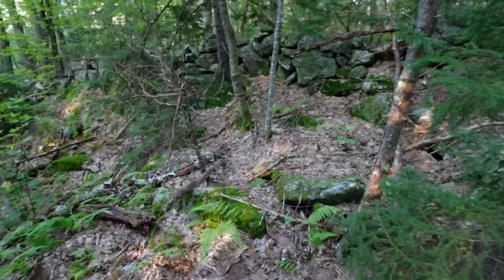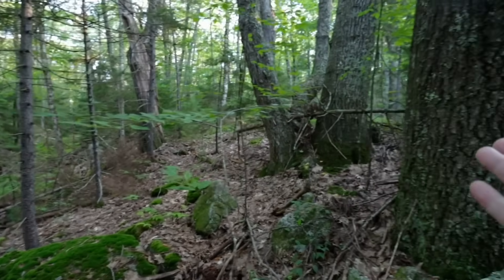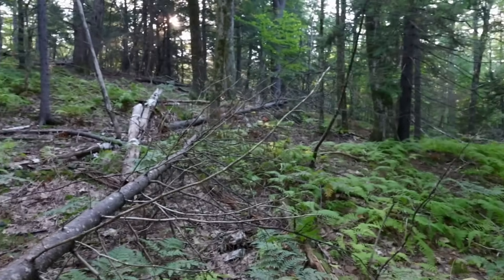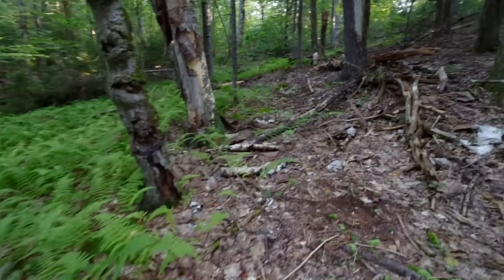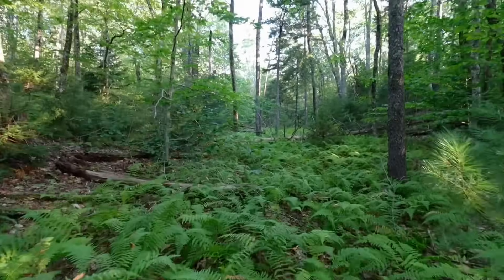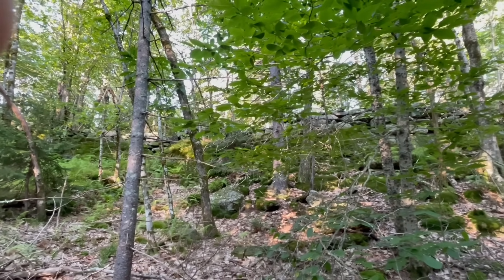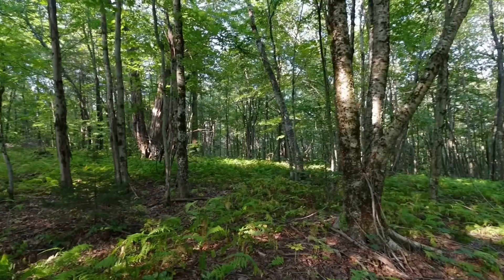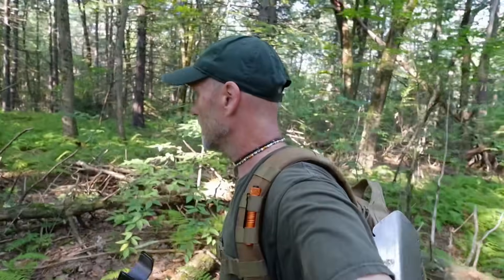The old map is right and there is an old road out here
I found a map from 1850 that shows a road in a section of town that is nothing but the side of a mountain and terrible land. I have to go exploring and check this out because it makes me wonder. There are a lot of huge rock walls out here but the land was nowhere good enough to improve and cultivate. So why would there be a road? maybe there was a homesite, a cabin site ? When they mapped these NH towns they never put down the small cart paths or cow lanes of the farmlands, it was always and only the proper roads. So out in the woods I did find it rutted out with rock lined shoulders and it lead me up into an area that was actually really nice land wise. But it is still a history mystery as I could find no signs of people living out there but it made for a great adventure. I finished off my day with a bit of metal detecting in an overgrown field.

The Fisher F19 metal detector on Amazon
The Fisher F pulse Pinpointer on Amazon.

My metal detecting dump pouch on Amazon.